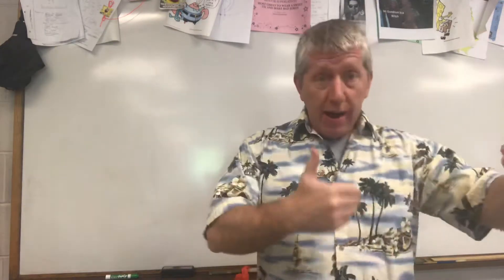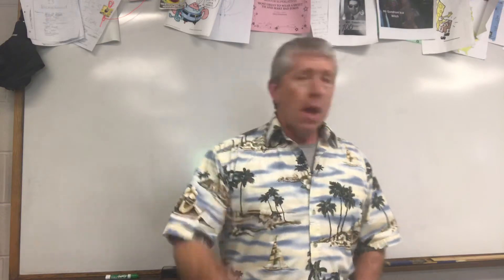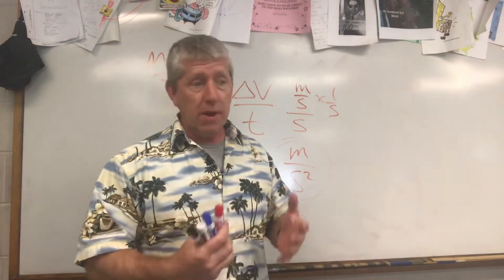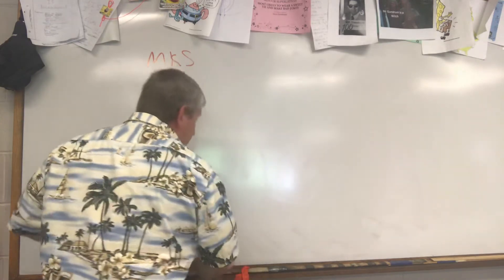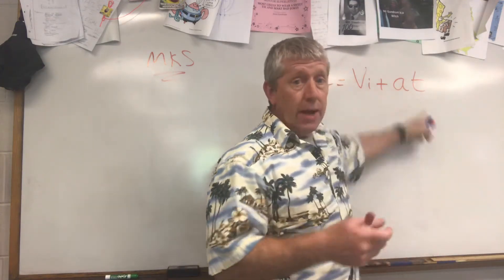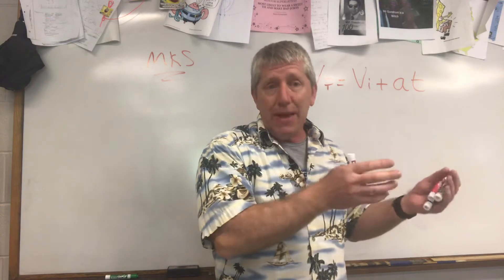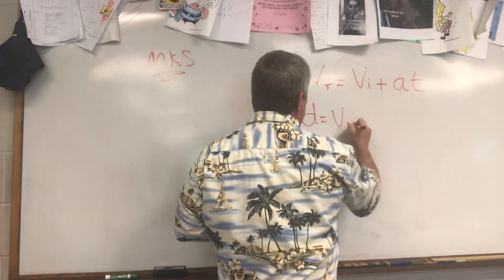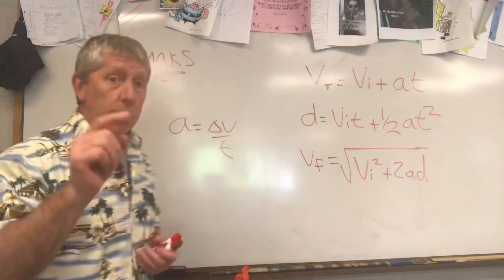Velocity, Acceleration, and the Big Three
Using the “big three” kinematics equations to solve motion problems.